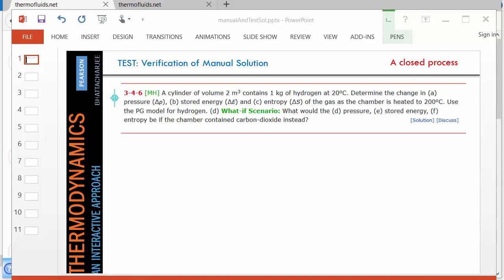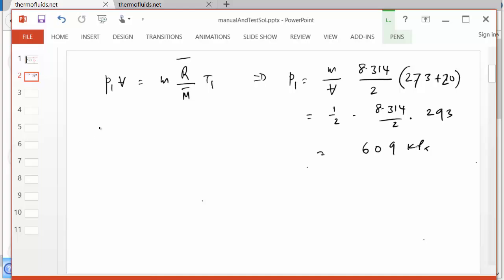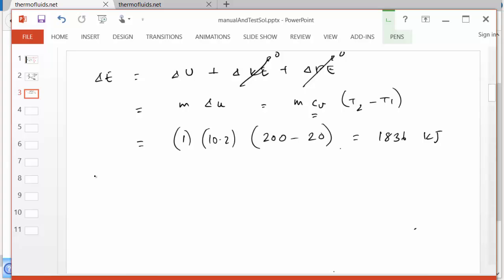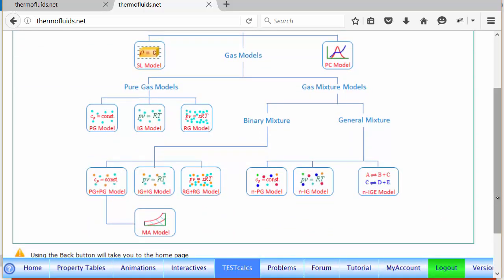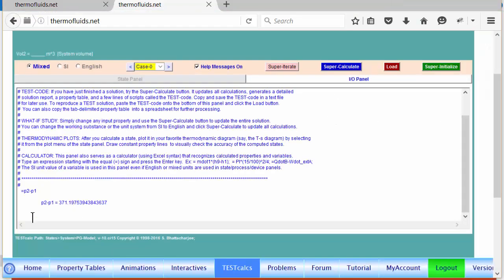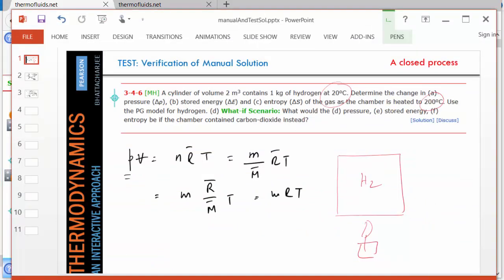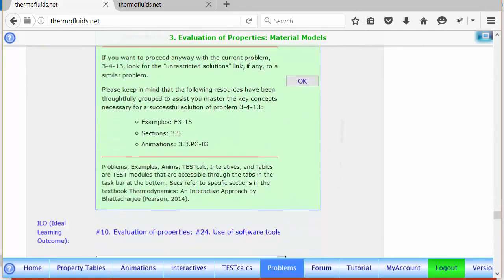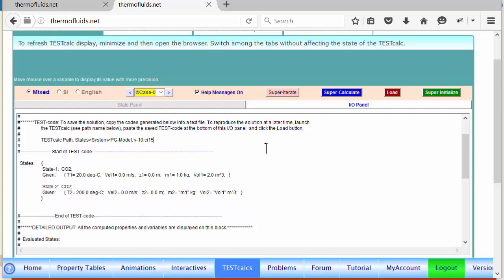manualAndTestSol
Properties of gases: manual evaluation and verfication with TESTcalc